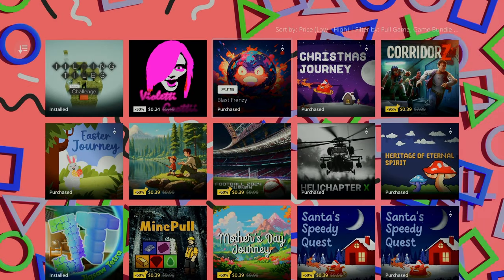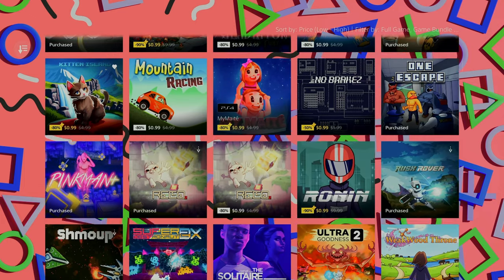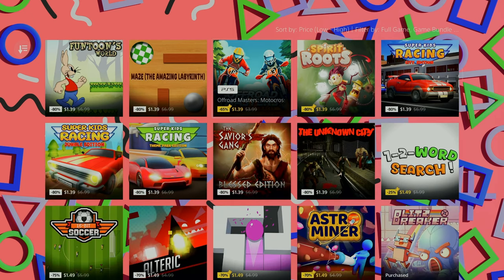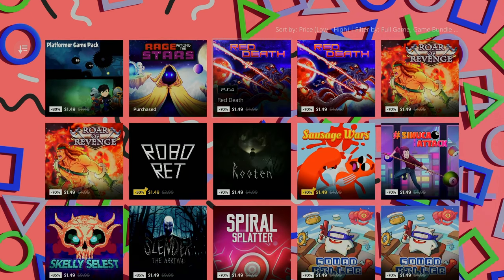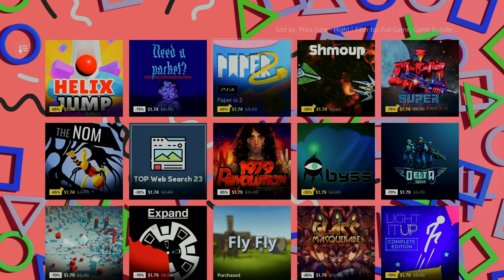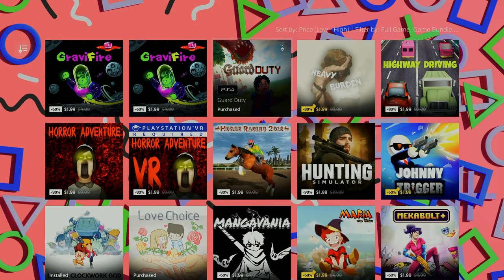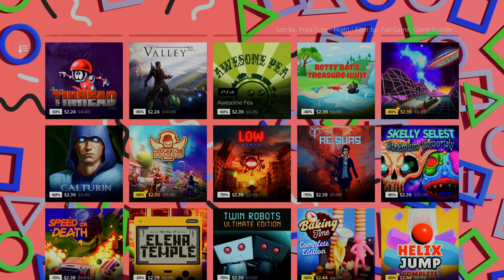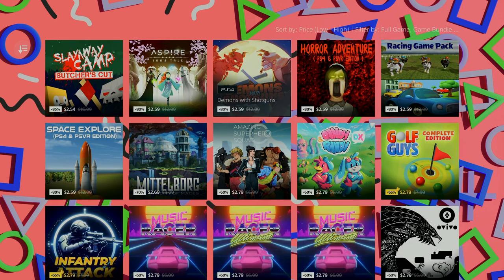Get Over 100+ EASY Platinums for Under $1 Each! Dealmania Sale September 2024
Here's a list of over 100+ Platinums that you can get right now in the Dealmania Sale for under $1 each! The sale lasts until September 11th, so you've got 2 weeks to get what you want out of it! This is PERFECT for us Trophy Hunters!

Ayleouna
Lizard Lady vs the Cats Platinum Edition
Newtonian Inversion | PS Plus
Tilting Tiles Micro Challenge | PS Plus
Dreaming Sarah | Crossbuy
Iron Snout
Milo's Quest
Rabisco+ | Crossbuy
Warlock's Tower
Blast Frenzy | PS Plus, 2 stacks
Christmas Puzzle Journey | PS Plus
Cybxus Heart | PS Plus
Easter Journey | PS Plus, 2 stacks
Father's Day Journey | PS Plus
Football 2024 Journey | PS Plus
Helichapter X | PS Plus
Heritage of Eternal Splitting | PS Plus, 2 stacks
Jigsaw Tetra | PS Plus, 2 stacks
Mother's Day Journey | PS Plus
Santa's Speedy Quest | PS Plus, 2 stacks
Risky Roads | PS Plus, Crossbuy
Skull Dash Ghost Master | PS Plus
Castle Pals
CrossKrush | Crossbuy
Football Game
Freddy Spaghetti 2 | Crossbuy
Jisei The First Case HD
One Escape | Crossbuy
Pinkman+ | Crossbuy
Reed 2 | 2 Stacks
Rush Rover
Super Destronaut DX-2 | Crossbuy
UltraGoodness 2 | Crossbuy
The Boys Escape | PS Plus, 2 stacks
Co-omets | PS Plus, 2 stacks
Loop | PS Plus
No Brakez | PS Plus, 2 stacks
Shmoup | PS Plus, 2 stacks
Basketball Pinball | PS Plus, Crossbuy
Blitz Breaker | Crossbuy
Bone Marrow | Crossbuy
Elves Jigsaw Puzzle Collection | Crossbuy
Energy Cycle | Crossbuy
Hellbreachers | Crossbuy
Hot Tentacles Shooter | Crossbuy
Infestor | Crossbuy
Kitten Island | PS Plus, 2 stacks
MyMaite | PS Plus
Oribot | Crossbuy
Rage Among the Stars | Crossbuy
Roar of Revenge | Crossbuy
1-2-Word Search | PS Plus, Crossbuy
Concept Destruction | Crossbuy
Don't Touch this Button | Crossbuy
LoveChoice | Crossbuy
Mrs. Cat Between Worlds | Crossbuy
Neon Souls | Crossbuy
Super Sunny Island | Crossbuy
Torinto | Crossbuy
A Little Walk in the Woods Bundle | Crossbuy, PS Plus
Fly Fly | PS Plus, Crossbuy